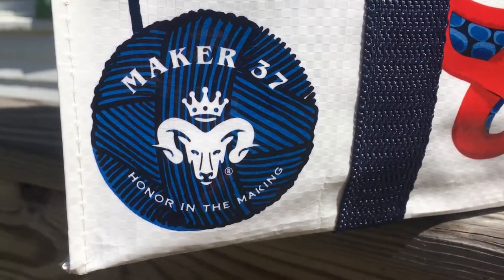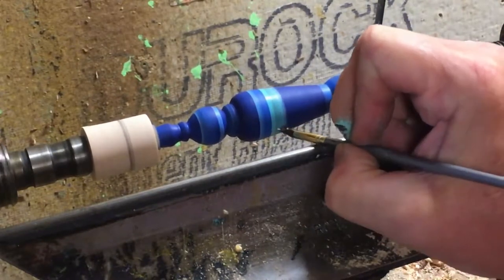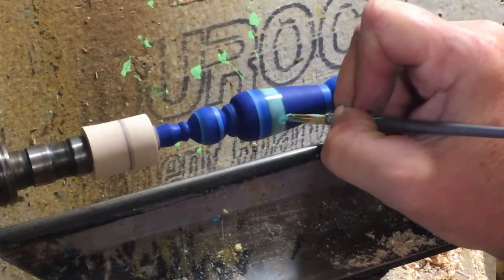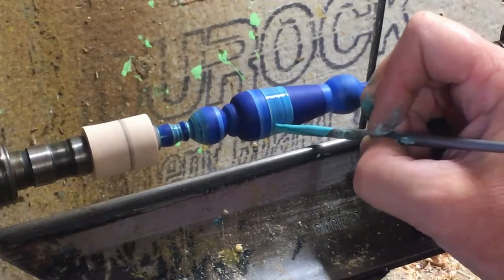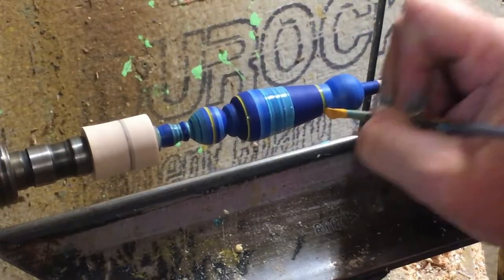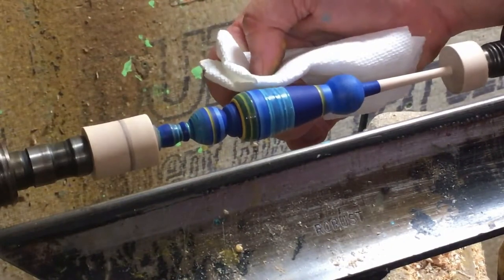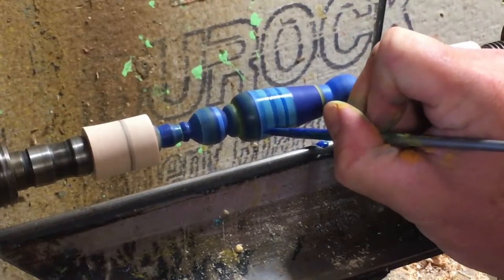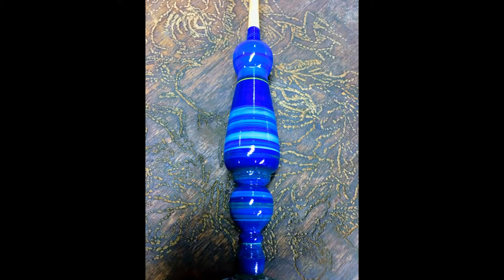Maker 37 painting a crochet hook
Maker 37 handpainted-wood crochet hooks.